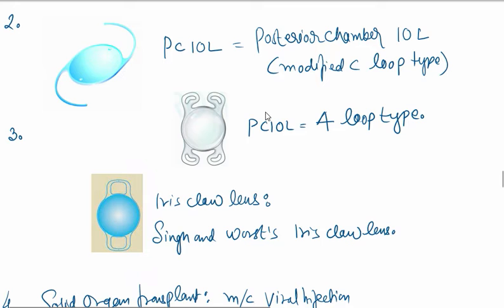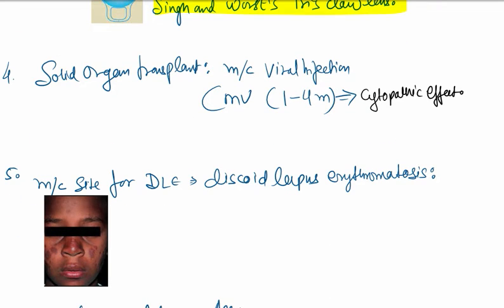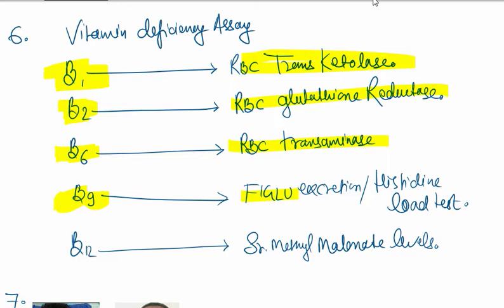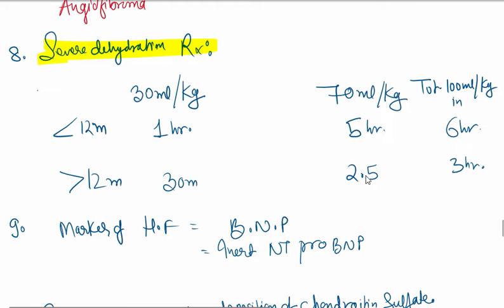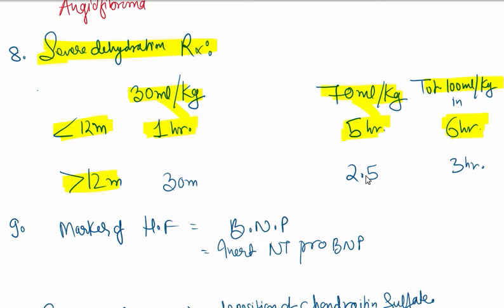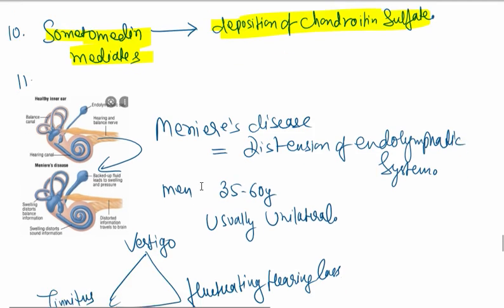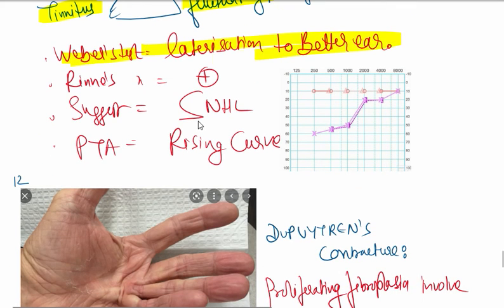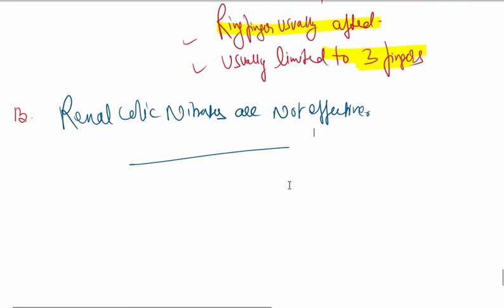mix medical subjects hyp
neet pg ini cet fmge